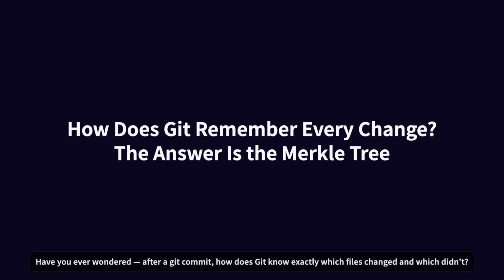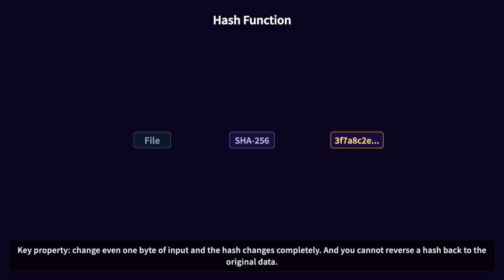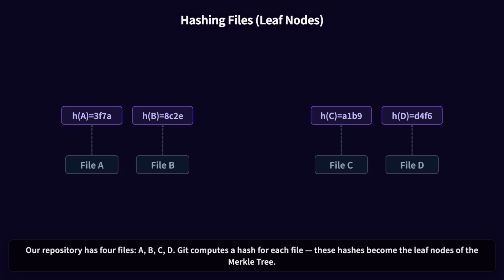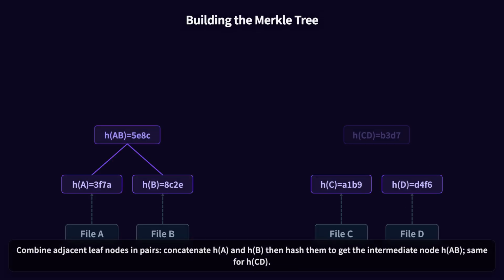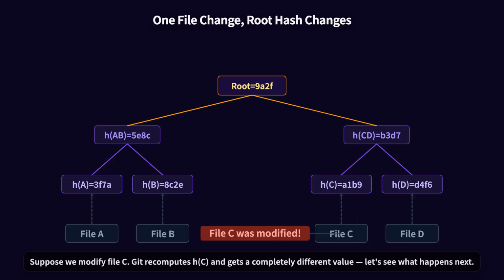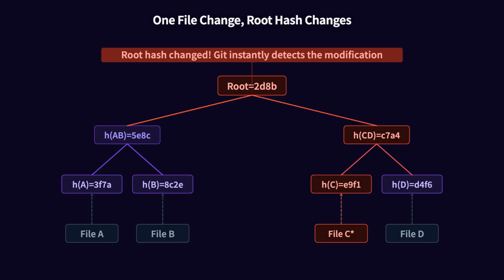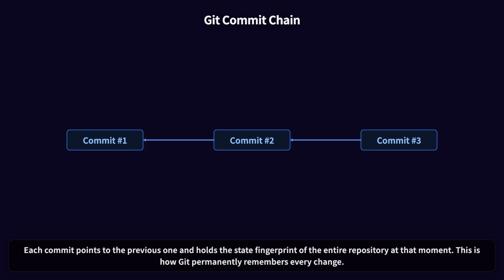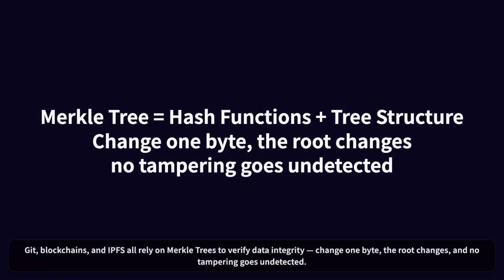How Does Git Remember Every Change? Merkle Tree Explained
Animates how a Merkle Tree is built and works: from hash functions to leaf nodes, intermediate nodes, and root hash — showing change propagation and the Git commit chain.